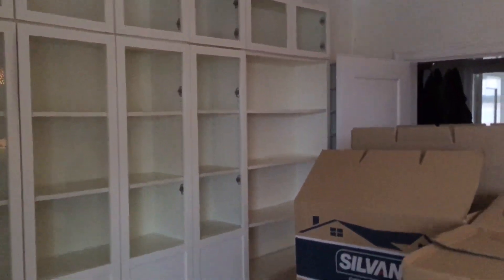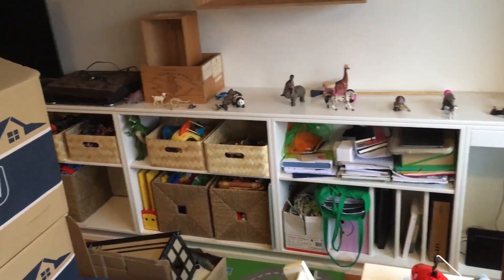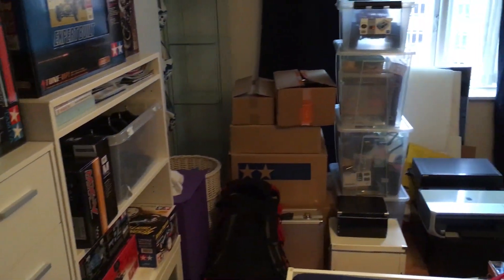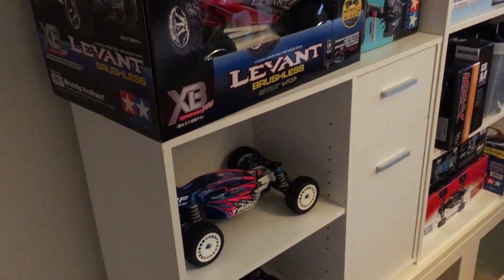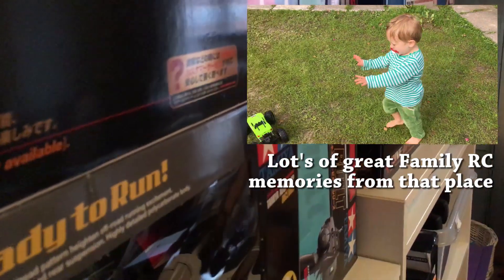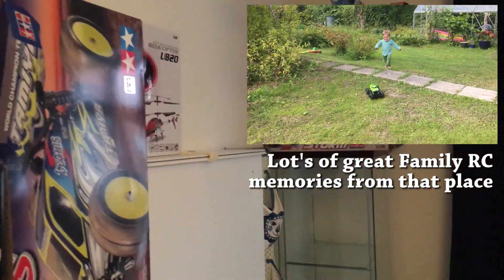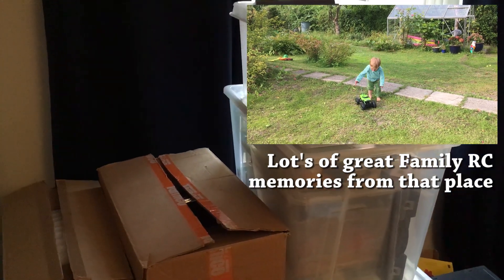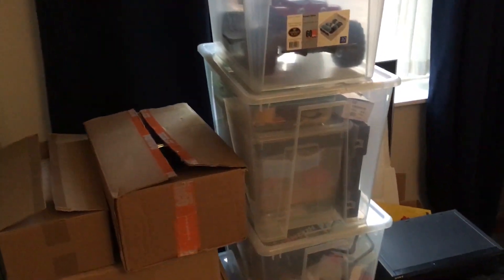Nordic Hobby Visions Moving Day #3 | RC Cars Ready to Move ...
Just a short extra hobby move update and a little personal and special Family RC memory from our City Allotment Hut, which we just cleared out too now ... and sold. Will miss it a little.

Now the Tamiyas and +100 boxes of other stuff in our apartment are ready to move too! Hard work awaits.

But truthfully, all of it can be considered as "First World Problems/Challenges" so we are definitely not complaining.

Welcome to the Nordic Hobby Visions Moving Movie #3 ... or more precisely just turning on the camera, sharing a few personal updates and moments, practicing my spoken English and hangin' out here on my cozy little hobby channel among friends and RC family.

Happy Hobby Days to you all and Keep 'em Running!